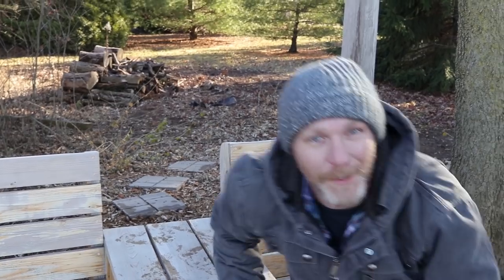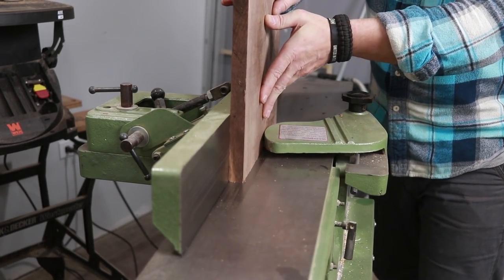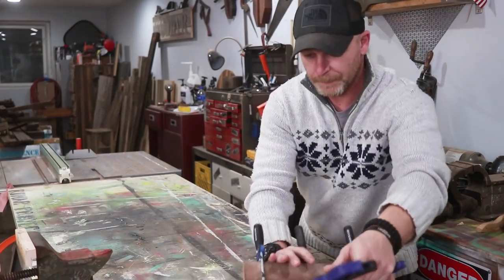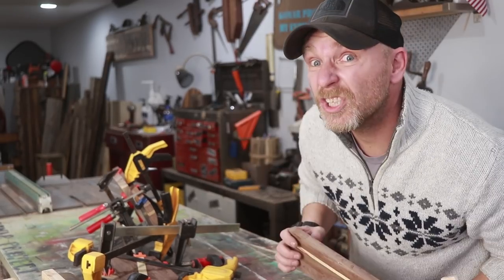Bribe Your Boss With a Hand Crafter Christmas Gift | Woodworking Project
I made a hand crafted gift for my boss in hopes of getting a big Christmas Bonus.  I have fun with this woodworking project video which includes a pen holder, business card holder, coasters and name plaque.  This video was never about getting a bonus but about making a hand crafted gift for someone you care about.  Hope you enjoy my shenanigans and try this project.

SnapChat Komar Project

Bosch Drill and Impact Combo
Bosch GCM12SD Miter Saw
Festool Domino DF500
Dewalt Planer DW735X
Bosch 5” Orbital Sander
Bosch 6” Orbital Sander
Bosch Impact Driver
Dado Stack
Table Saw Multi Purpose Blade
Combo Blade
Dust Collector
Favorite Chisels
Utility Knife
Camera Gear
Canon 80D Kit
Favorite Lens 24mm 1.4
Nifty Fifty
Light Ring
Shotgun Mic
Lav Mic